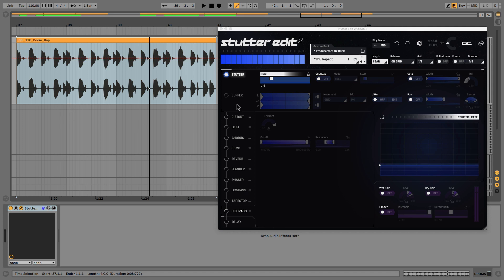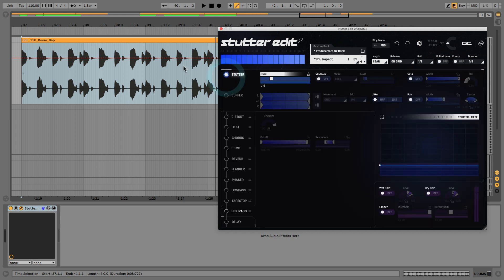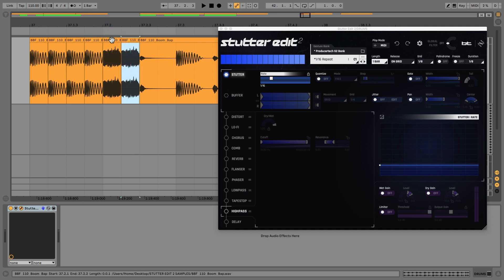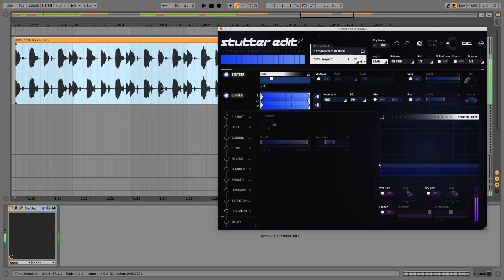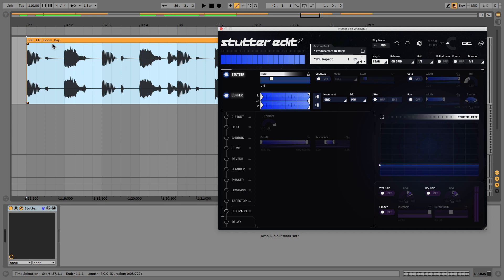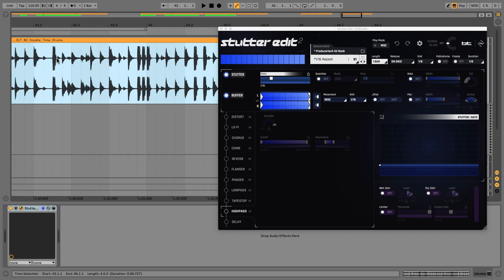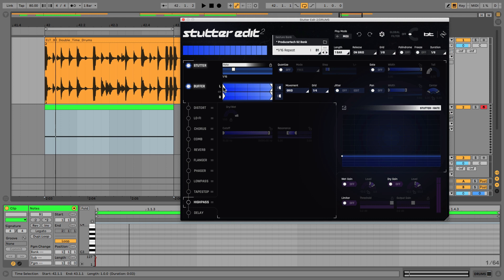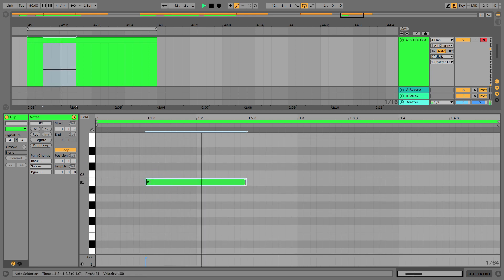Stutter Edit 2 - Intro to the Buffer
This is a sample module from Producertech's 'Producer's Guide To Stutter Edit 2'.

In this video senior tutor Rob Jones introduces you to 'the stutter buffer', showing how it defines the nature of beat repeats. There is a full module dedicated to the buffer on the course.

iZotope’s Stutter Edit 2 is an invaluable tool for creating everything from simple beat repeats to crazy sonic mangling, which help to add interest and variation to any performance or production. On this 4-hour course from Producertech Senior Tutor Rob Jones, you’ll be guided through the software and taught everything from basic usage to more advanced effects progression design.